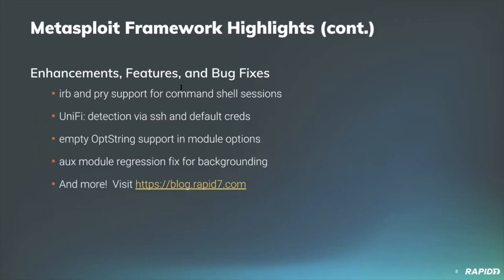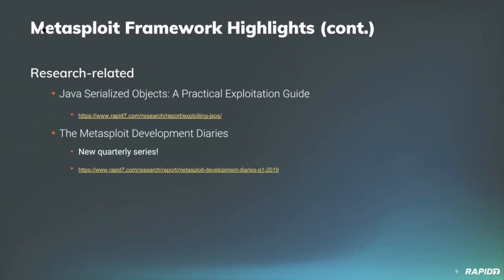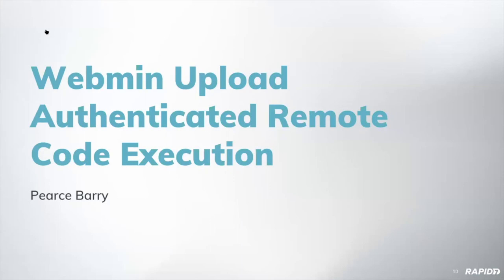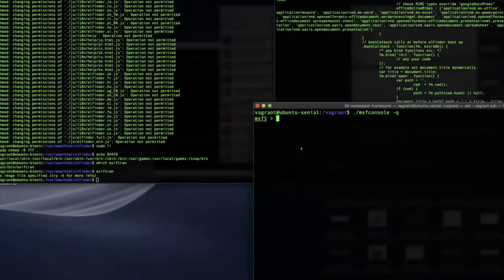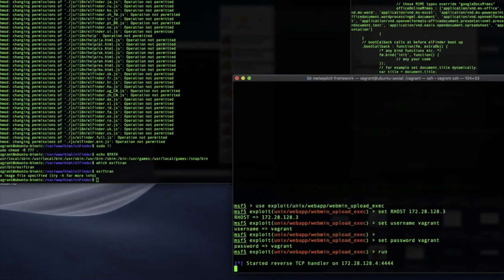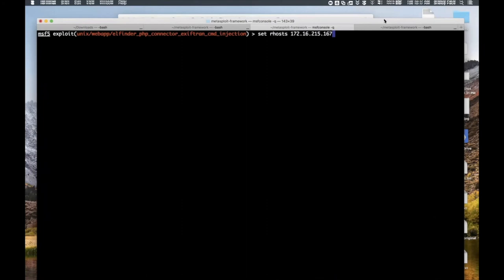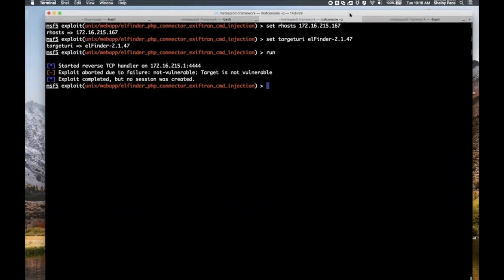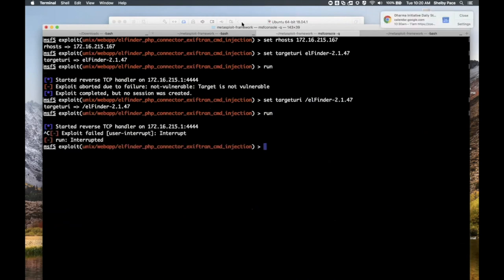Metasploit Demo Meeting 2019-03-26